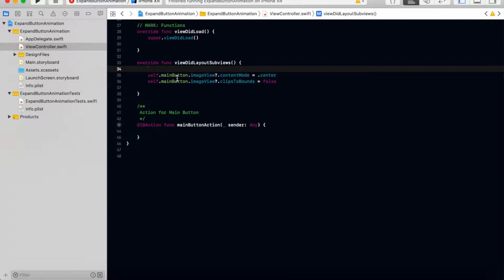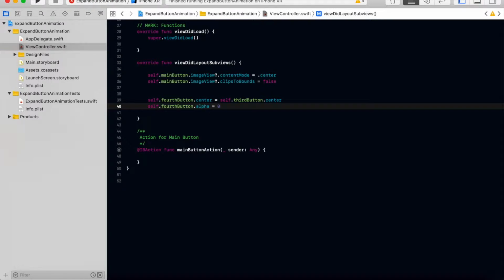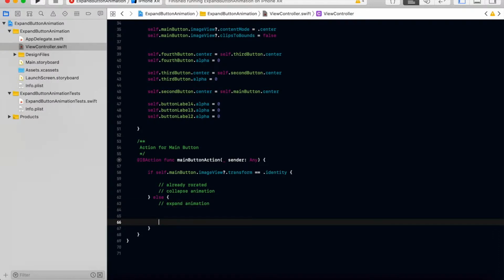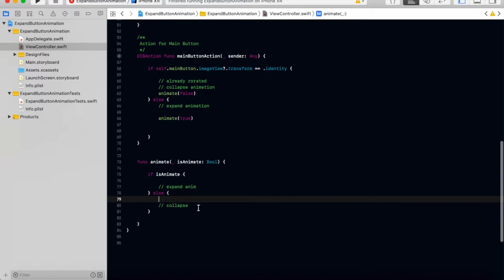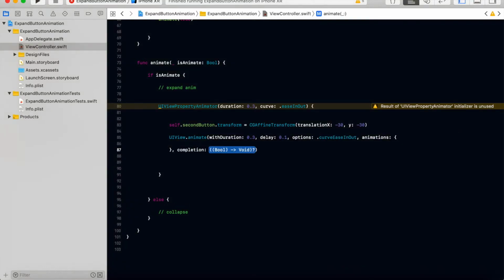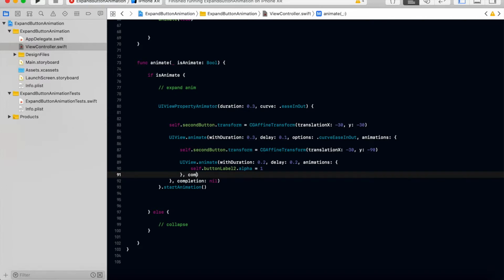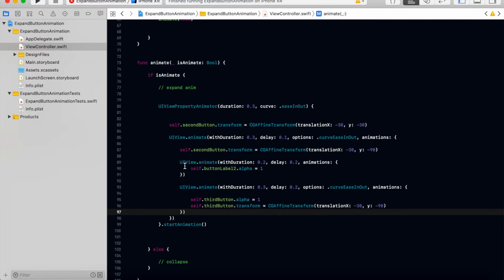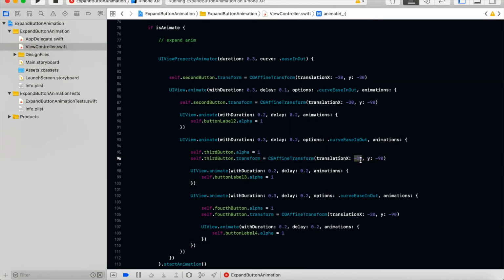Animation series , Expansion and Collapse menu - Swift 4 and iOS part 2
This is the second part of the Animation series , Expansion and Collapse menu - Swift 4 and iOS .

In this video I will show you how to create an Expansion and Collapse menu using the UIView.animate and UIViewPropertyAnimator .